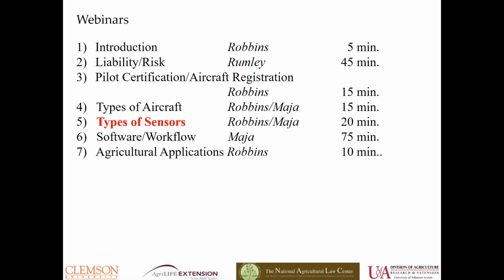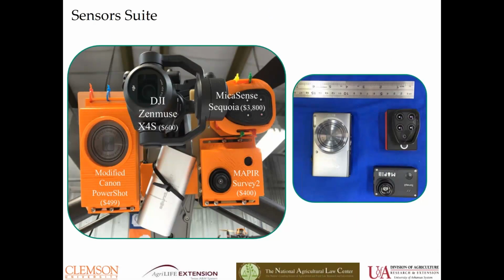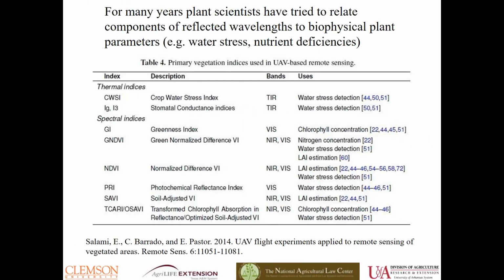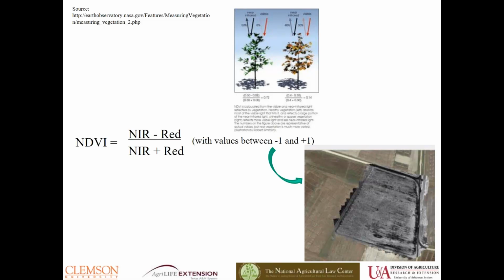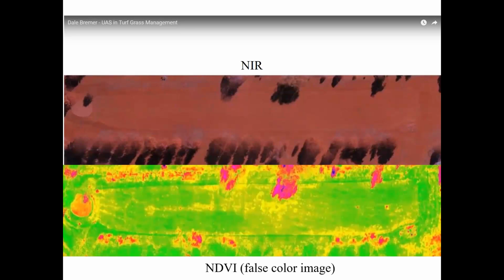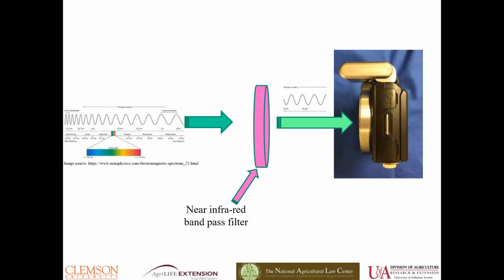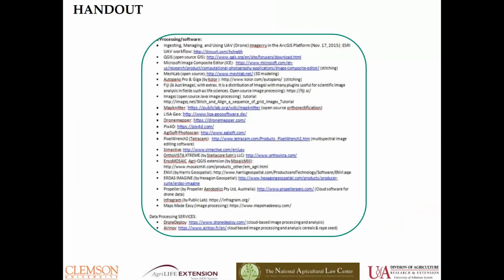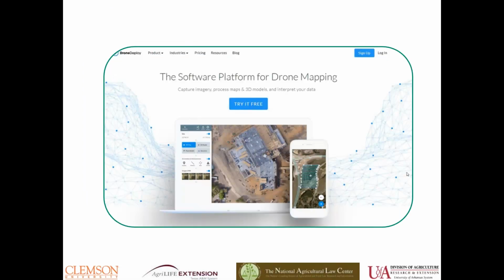UAV Basics----Type of Sensors